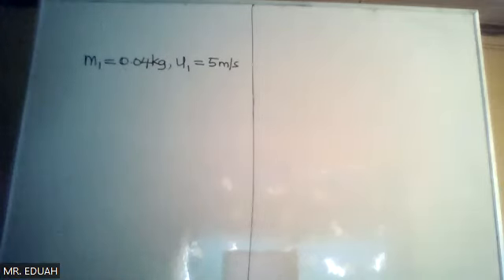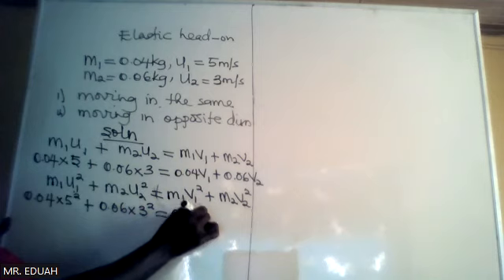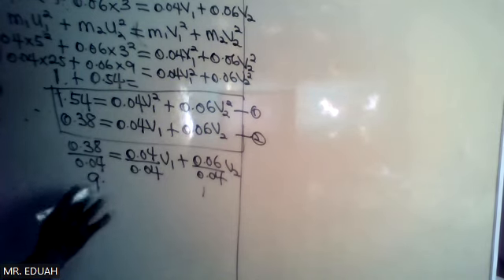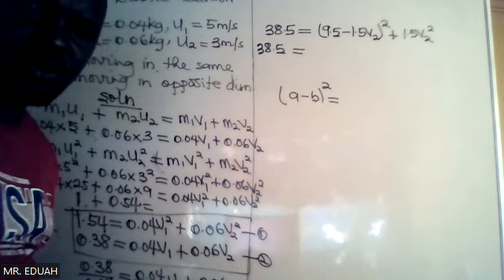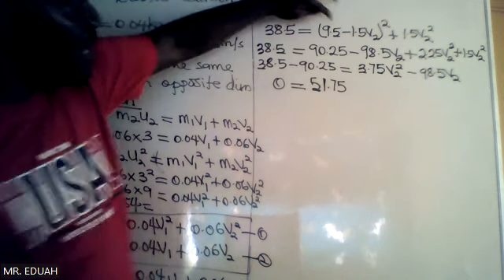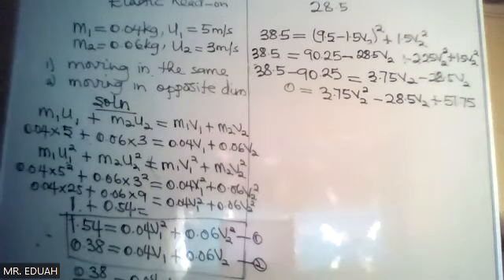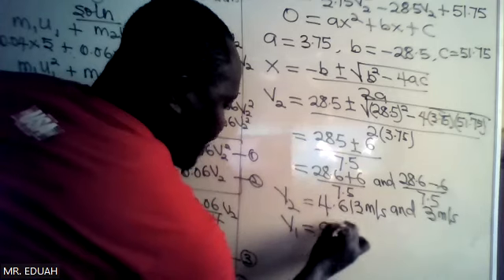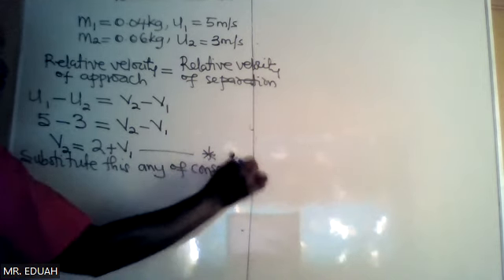Application of the coefficient of restitution formula continued.